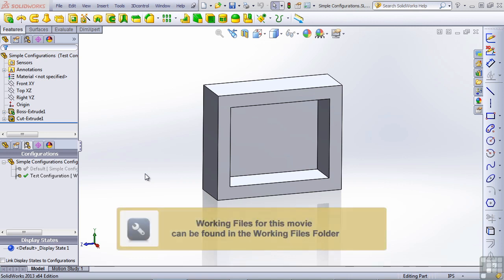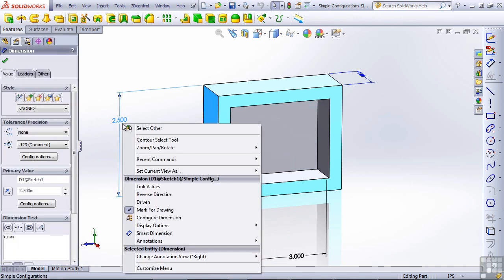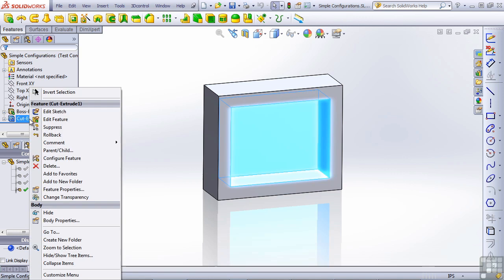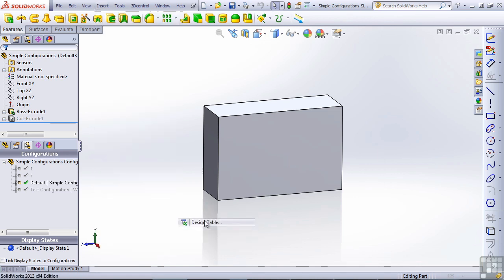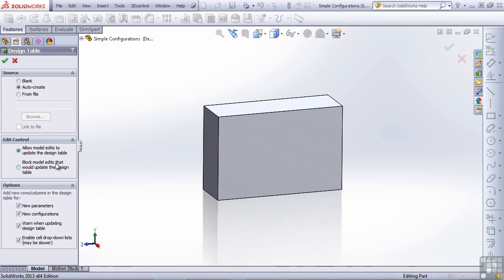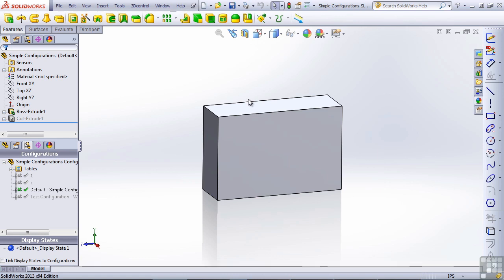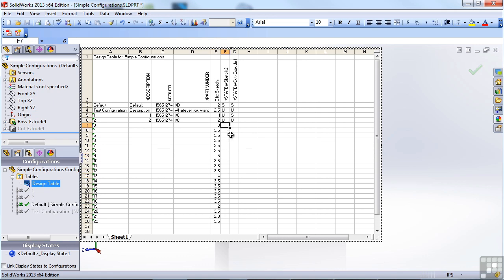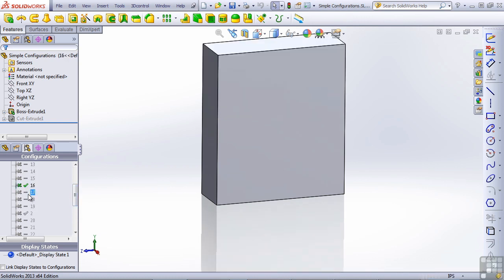Chapter Three: Part 13 - Manage larger configurations